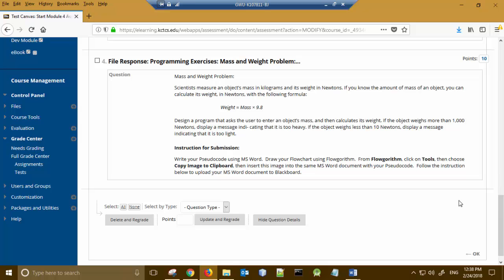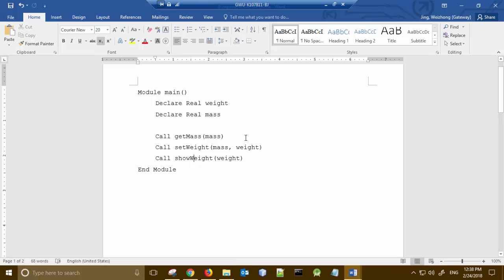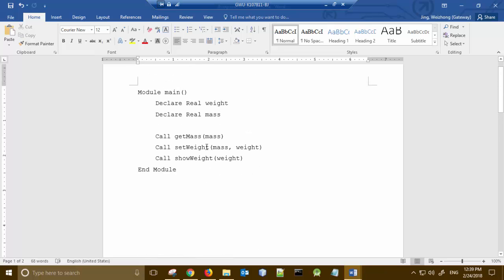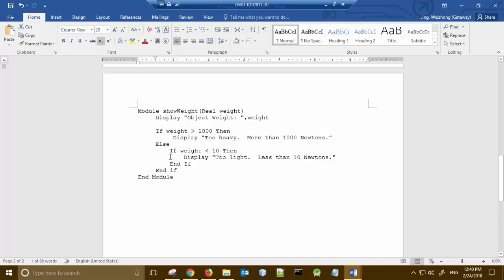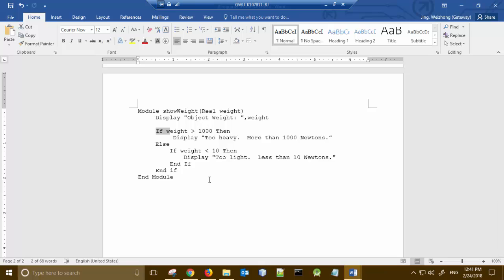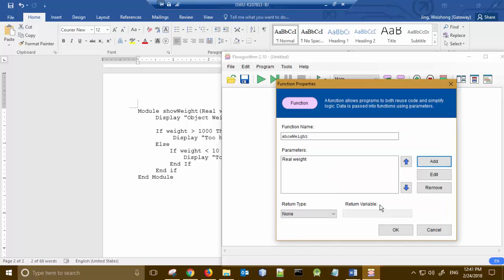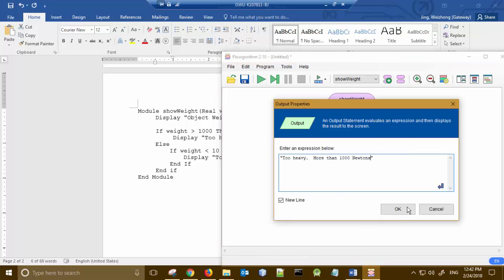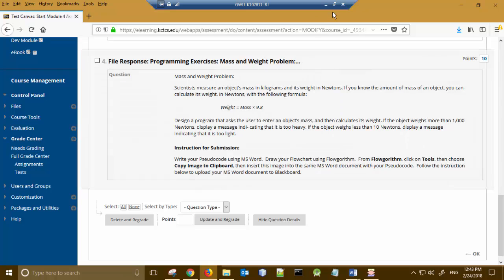CIT120 Module4 Assignment